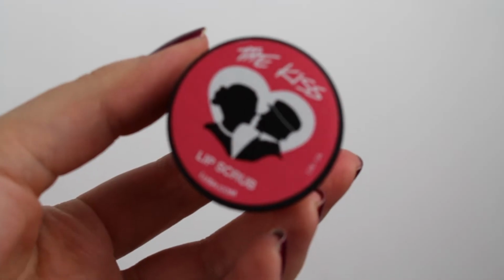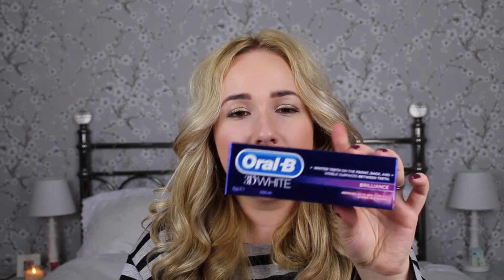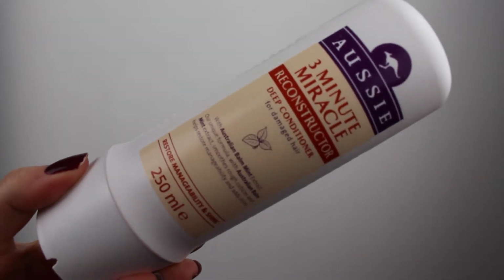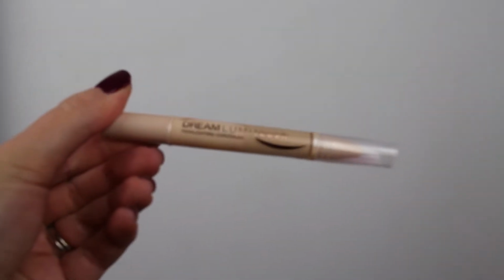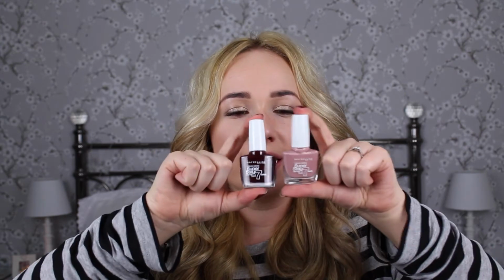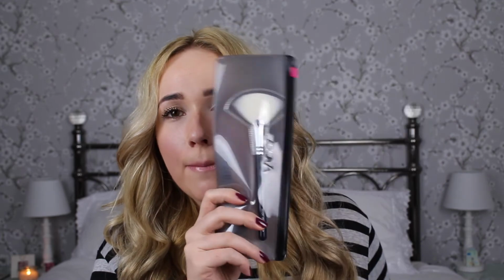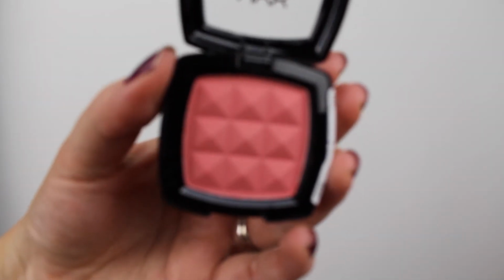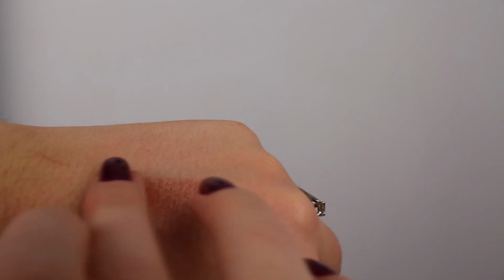HUGE Drugstore Makeup Haul! | Amy Farquhar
Exciting new things I have been buying recently from the drugstore!

ITEMS MENTIONED -

No7 Stay Perfect Eyeshadow Sticks in Cool Mink, Velvet Truffle & Pink Pearl

BEAUTYBAY.COM -
Zoeva 129 Luxe Fan Brush - Not Available